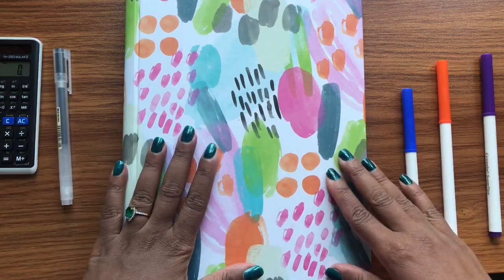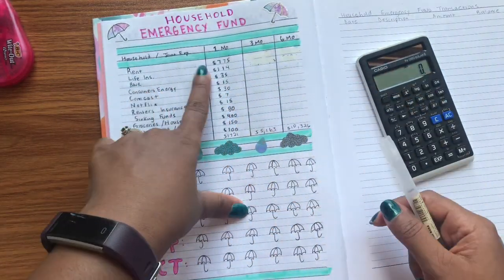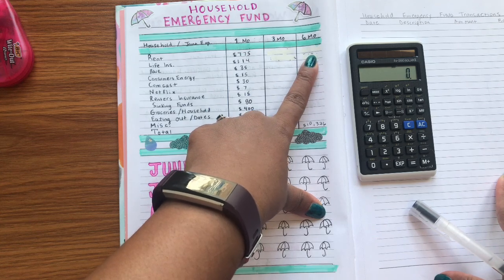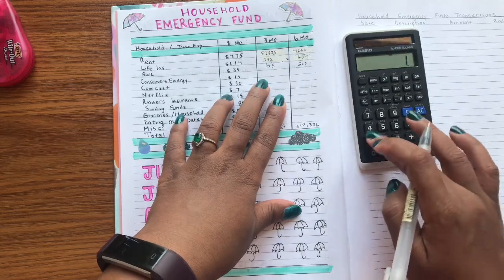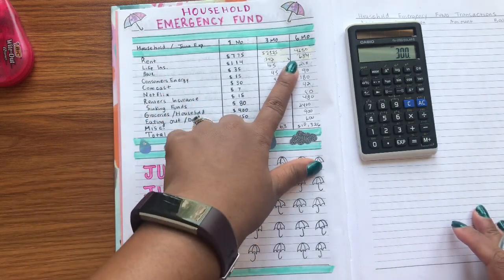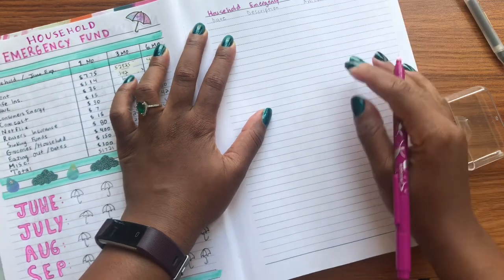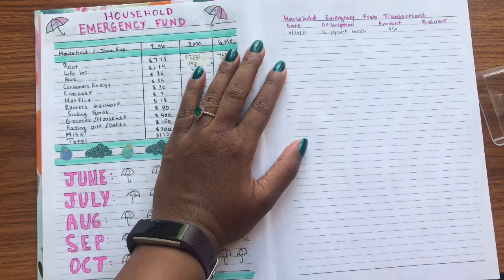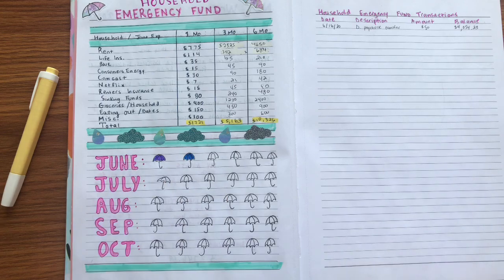Budget With Me| Household Emergency Fund| ~REAL NUMBERS~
In this video I calculate how much we need for a 3-6 much Emergency Fund and share where we currently stand. Enjoy!

-Deltavier

Items I use/enjoy:

Pastel Stabilo Highlighters

Muji Gel Ink Ballpoint Pens 0.5mm